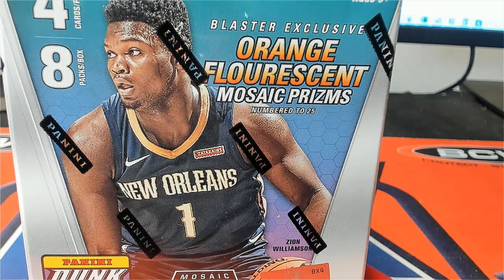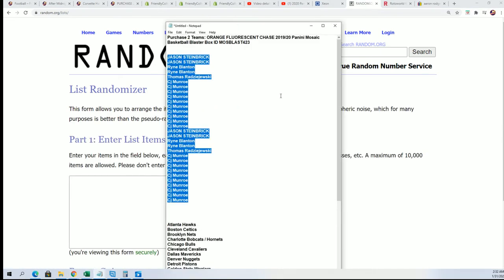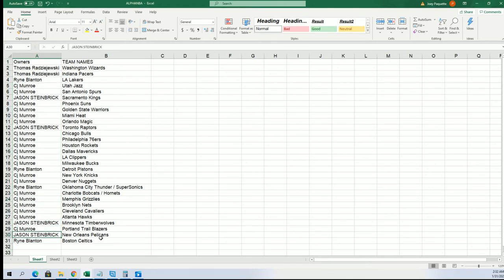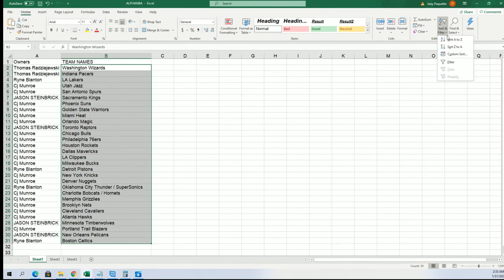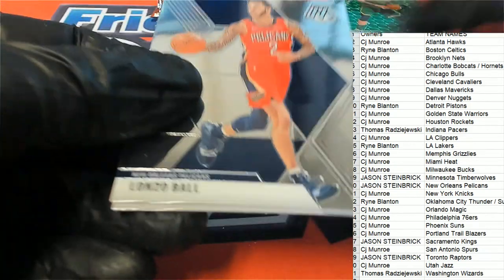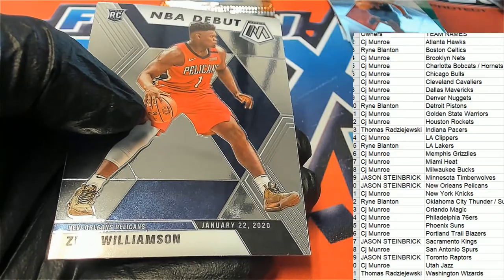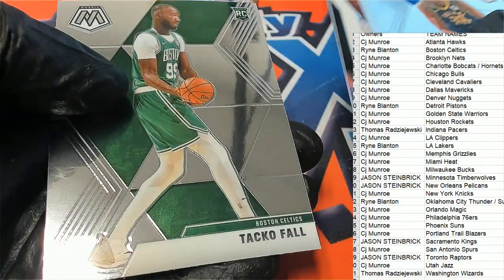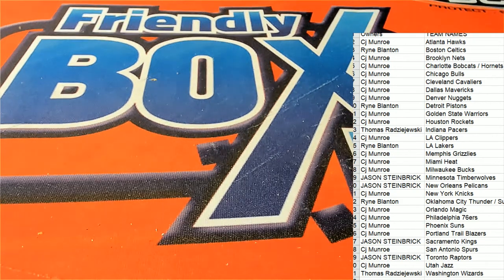201920 Panini Mosaic Basketball Blaster Box ID MOSBLAST423